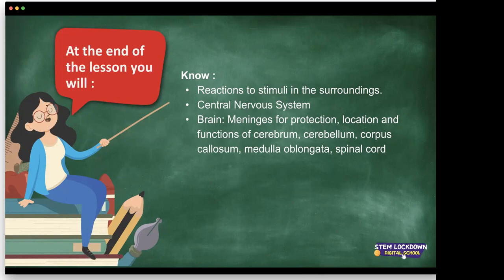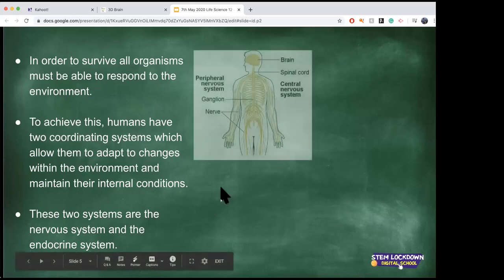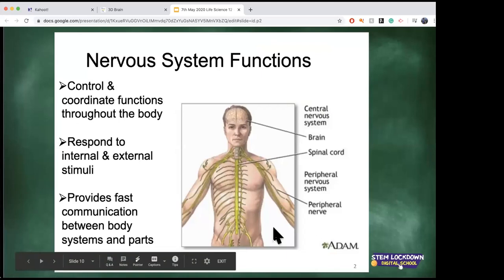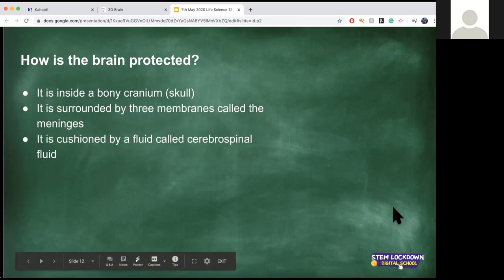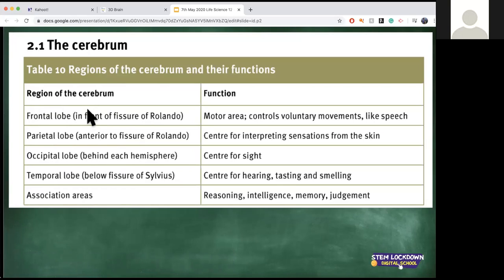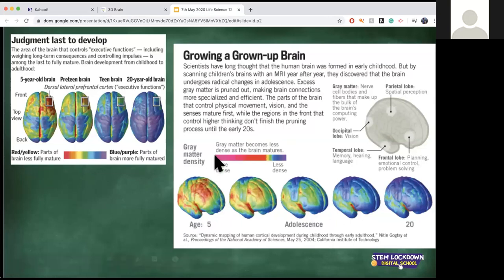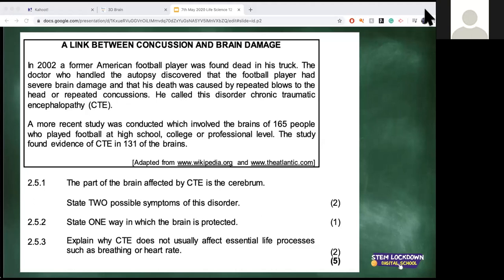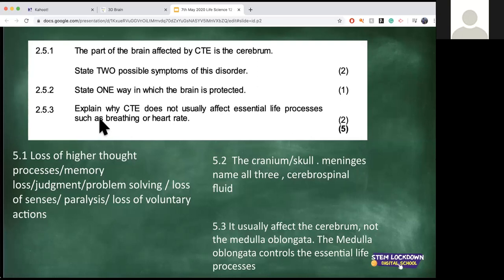Grade 12 Life Science | Reactions to stimuli , Central nervous system , The brain .